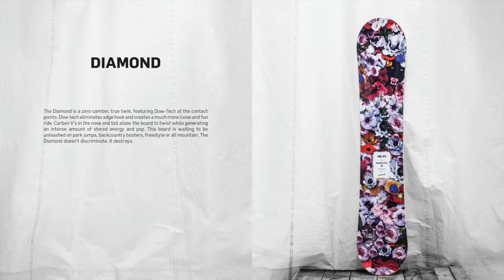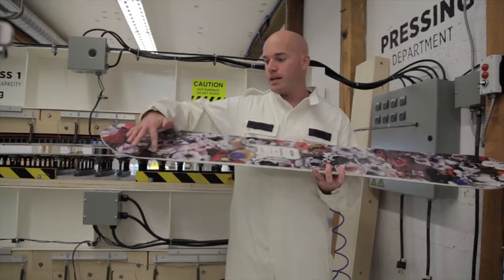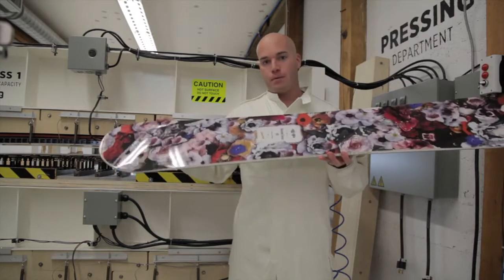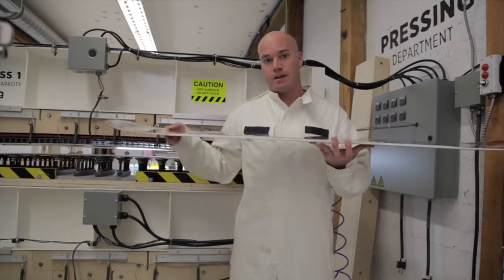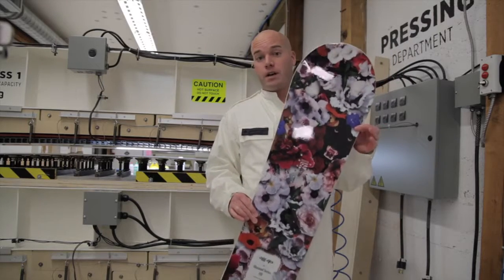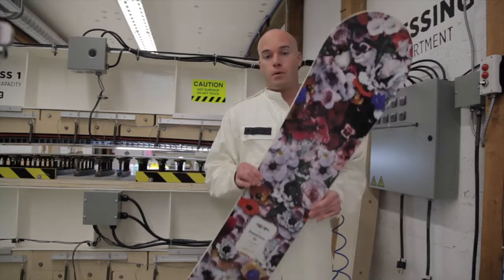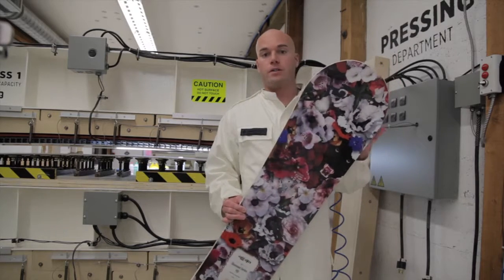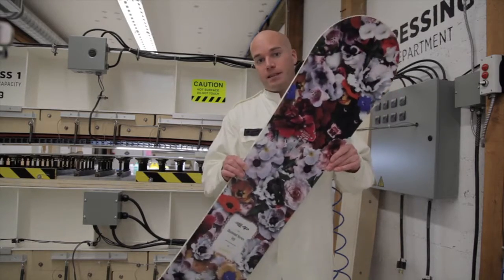2013/14 Endeavor Diamond Series Snowboard